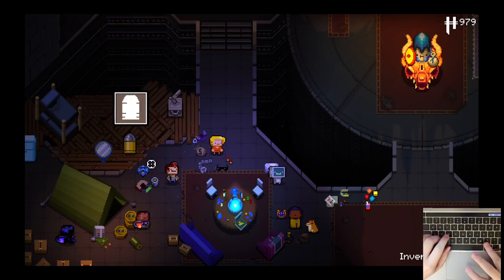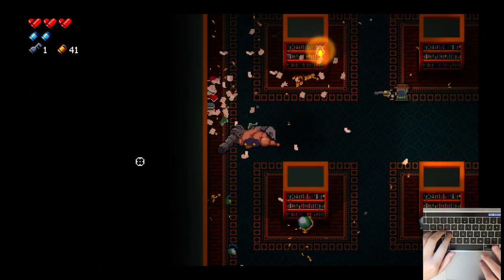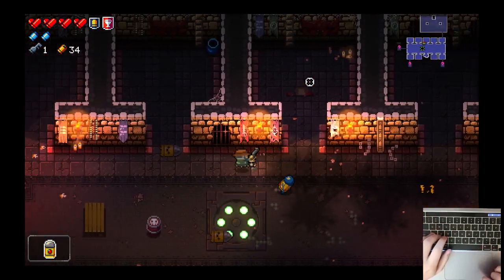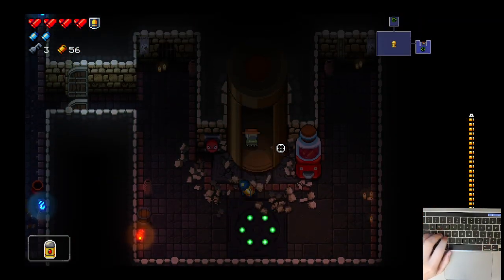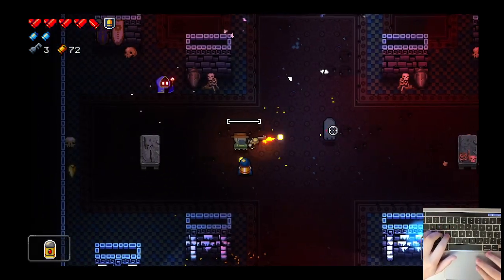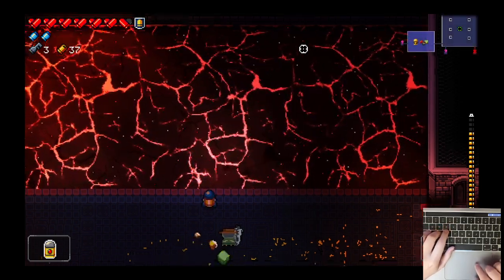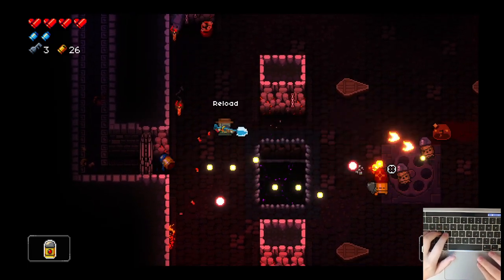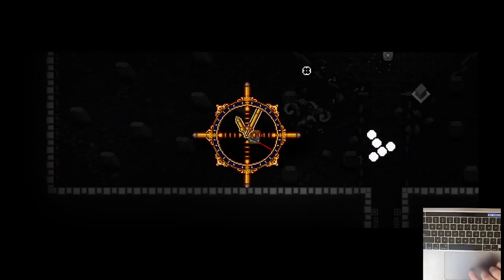Enter the Gungeon Trackpad (Gunslinger Rainbow Run Attempt)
Enter the Gungeon on a trackpad! This time I'm attempting a gunslinger rainbow run. Hope you enjoy!